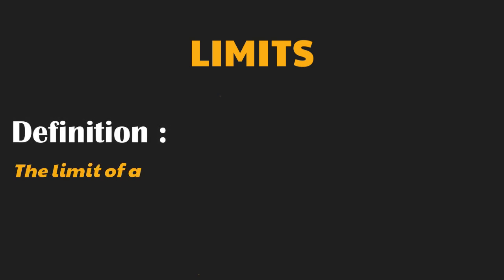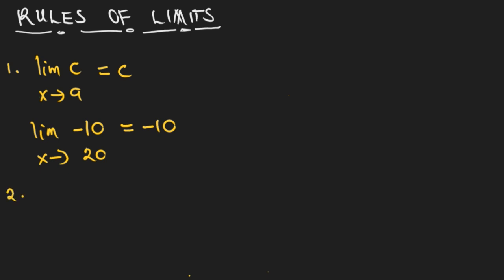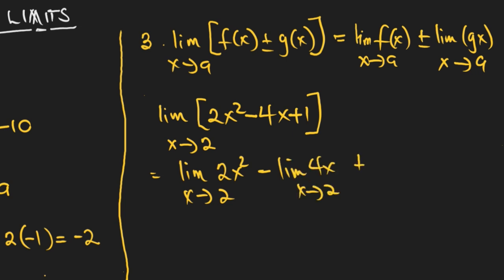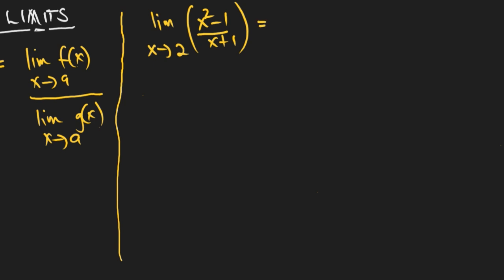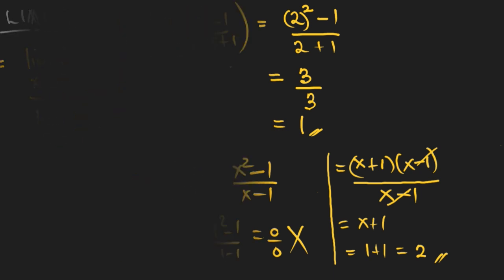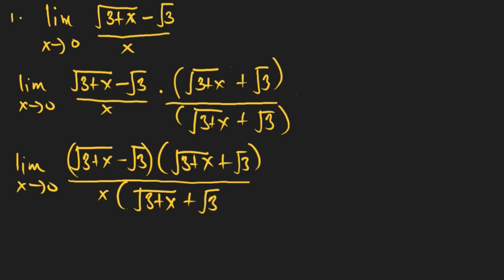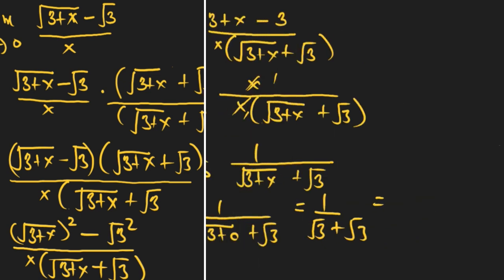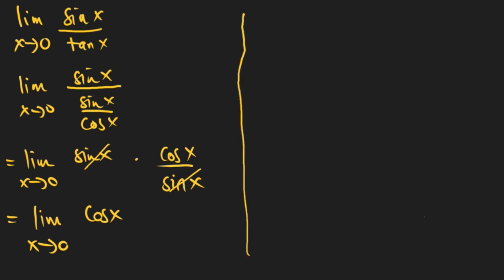SOLVING CALCULUS | Rules of Limits & Examples (Lesson 3)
📚 Calculus - Lesson 3: Introduction to Limits (Part 2) 📚

Welcome to the third lesson in our calculus series! In this continuation of our exploration of limits, we dive deeper into the rules of limits and demonstrate how to apply them with practical examples. This lesson is designed to strengthen your problem-solving skills and build confidence in mastering limits.

📝 In this video, we cover:
1️⃣ Rules of Limits
2️⃣ Step-by-Step Example Solutions

📋 Got questions?